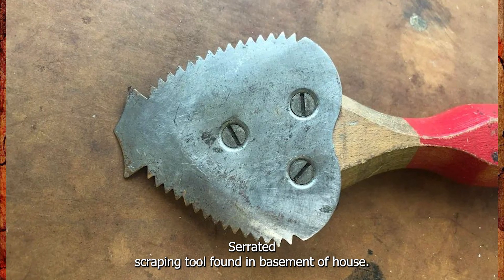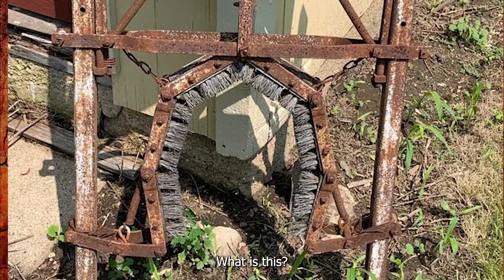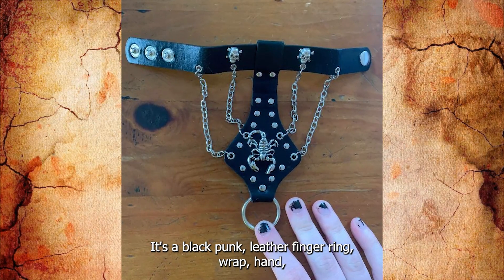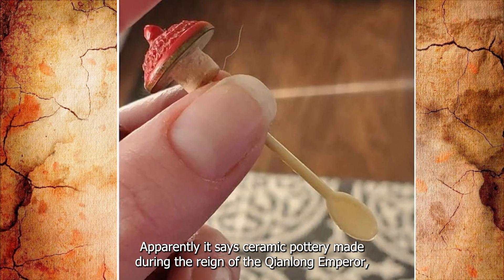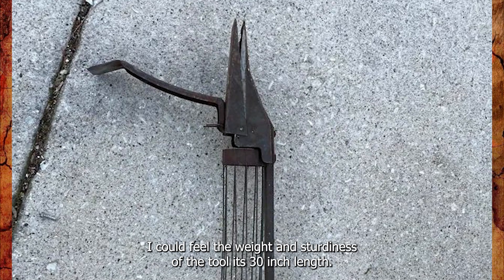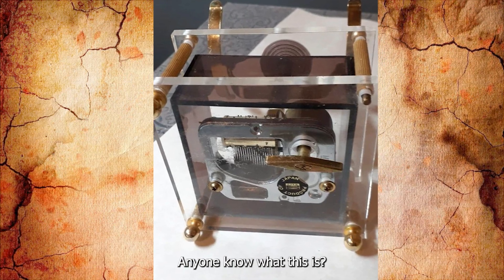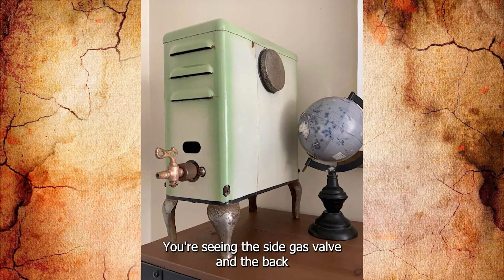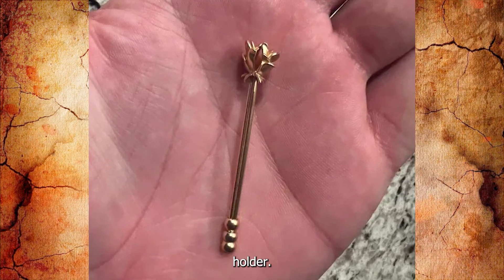What is this mysterious item discovered during the cleaning of my Grandad's garage?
✅ Hey! Welcome to Funny Funnies channel!
private messaging system . Once I have received your message and determined
you are the proper owner of this content I will have it removed!
✅ Feast your eyes on these clever, insightful, and thoroughly
hilarious interactions between our emotions and... well, adult life.